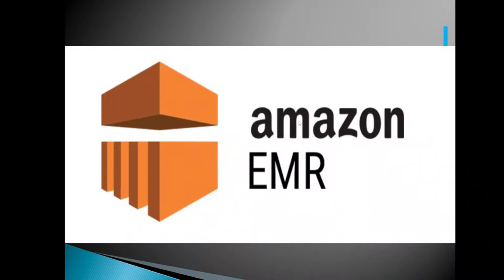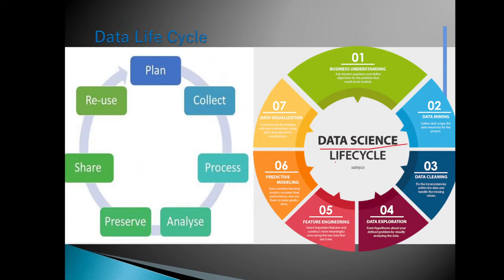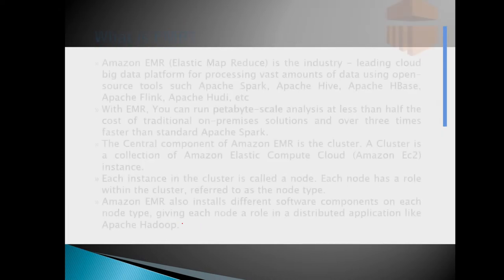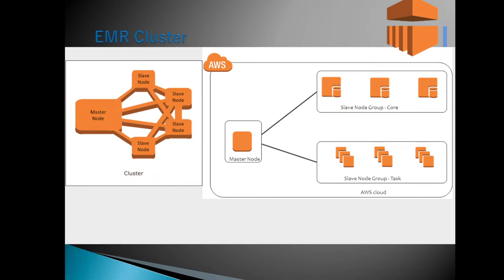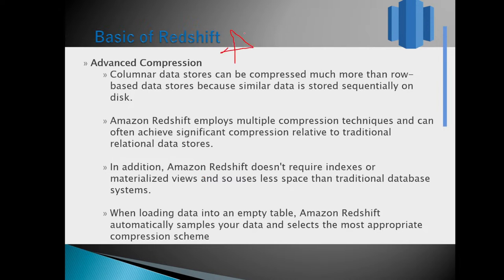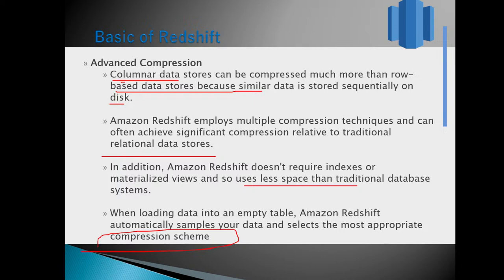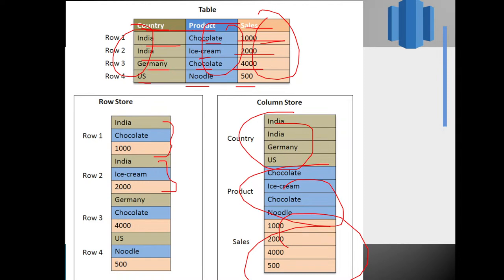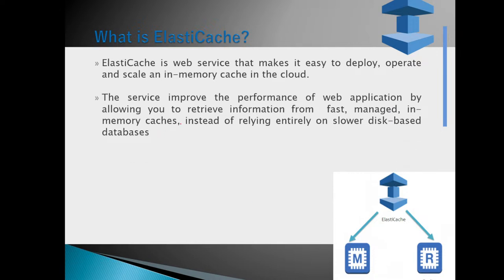AWS EMR & Redshift |Data life cycle | AWS Certified Solutions Architect - Associate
🔥 AWS Full Course 2023 | AWS Tutorial For Beginners 2023 | AWS Training For Beginners

AWS Solution Architecture Certification and AWS Developer Certification

This AWS tutorial for beginners will help you understand what is AWS (Amazon Web Services), how did AWS become so successful, the services that AWS provides (AWS EC2, Amazon Elastic Beanstalk, Amazon Lightsail, Amazon Lambda, Amazon S3, Amazon redshift, amazon ECS, amazon route 53, amazon vpc, AWS CloudFront, AWS sagemaker, AWS autoscaling, and AWS elastic beanstalk), the future of AWS and a demonstration on deploying, in the end, we’ll also be discussing AWS certification and AWS interview questions for beginners and advanced level. This AWS tutorial video is suitable for those individuals who aspire to become AWS Certified Solution Architects. However, let move ahead and understand what AWS actually is and what are the services that AWS provides to an organization.

The below topics are covered in this AWS tutorial:
AWS Tutorial
AWS EC2
AWS Lambda
AWS S3
AWS IAM
AWS cloud formation
AWS ECS
AWS route 53
AWS Elastic beanstalk
AWS VPC
AWS SageMaker
AWS CloudFront
AWS Autoscaling
0AWS Redshift
AWS vs Azure
AWS vs GCP
AWS vs Azure vs GCP
Kubernetes on AWS
How to become a solution architect
AWS Interview questions -Part 1
AWS Interview questions -Part 2

Amazon web service is an online platform that provides scalable and cost-effective cloud computing solutions. AWS is a broadly adopted cloud platform that offers several on-demand operations like compute power, database storage, content delivery, etc., to help corporates scale and grow.

AWS Services
Amazon has many services for cloud applications. Let us list down a few key services of the AWS ecosystem and a brief description of how developers use them in their business.
Amazon has a list of services:
✅Compute service
✅Storage
✅Database
✅Networking and delivery of content
✅Security tools
✅Developer tools
✅Management tools

About AWS Solutions Architect Certification Training Course:
AWS certification training is essential for every aspiring AWS certified solutions architect. You will master AWS architectural principles and services such as IAM, VPC, EC2, EBS and elevate your career to the cloud, and beyond with this AWS solutions architect course. The AWS Solutions Architect Certification training will enable you to design, plan and scale AWS implementations utilizing over 70 cloud computing services. The AWS course is aligned with the latest AWS exam featuring Amazon designated best practices.

What does an AWS solutions architect do?
An AWS solutions architect is a professional who designs cost-effective, available, scalable, and fault-tolerant systems on AWS. They identify and define the technical requirements for an AWS-based application and decide which AWS services meet those requirements. They clearly understand the basic architectural principles of building on the AWS Cloud platform.

Is getting certified as an AWS Solutions architect worth it?
Companies are embracing cloud computing, and when selecting the right cloud service provider, AWS is always on the top. AWS Certified Solutions Architect Associate is among the top highest-paying IT certifications, with an average salary of as high as $113,000 per year. Getting an AWS Solution Architect Certification will pay off if you seek a career in cloud computing.

Regards,
Parag